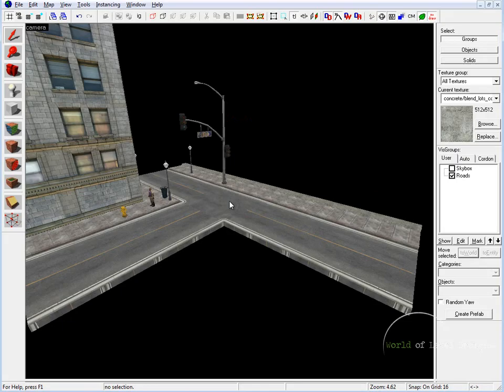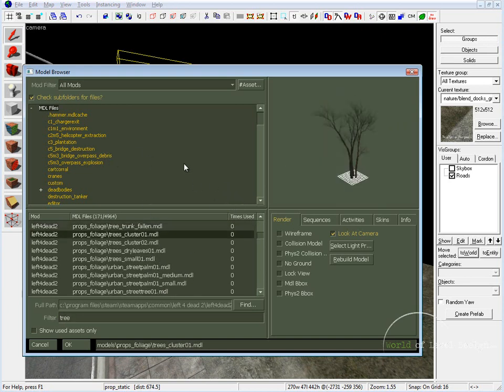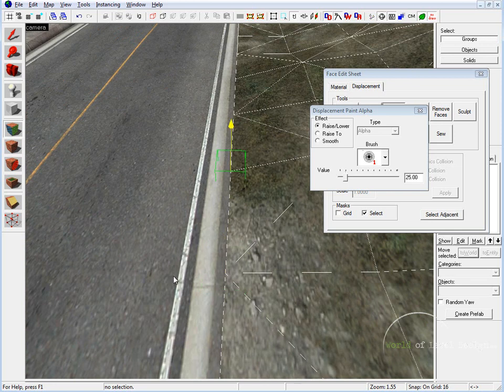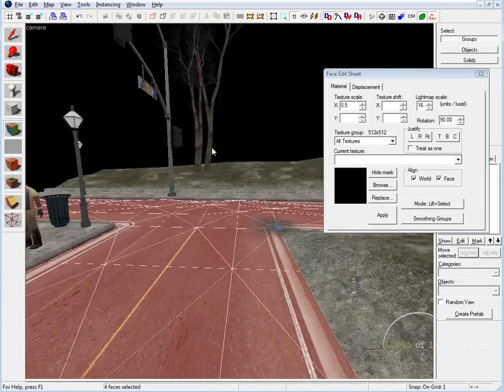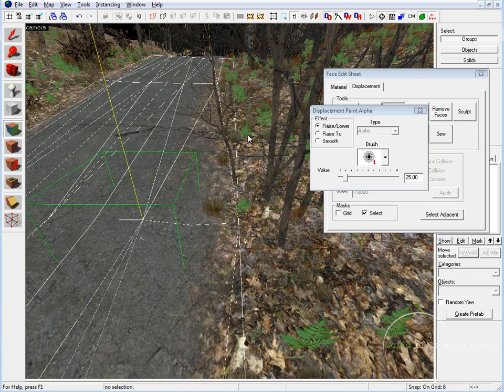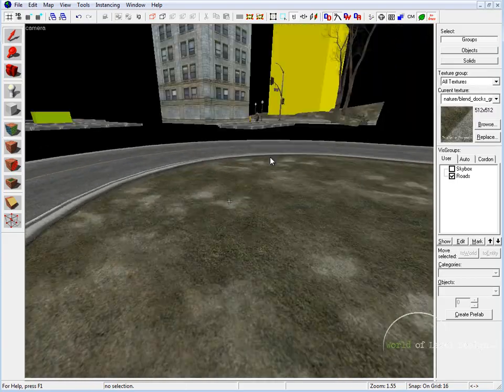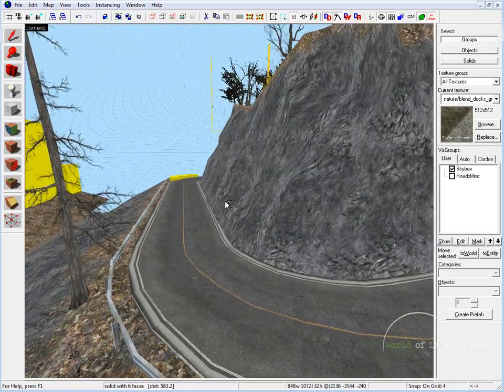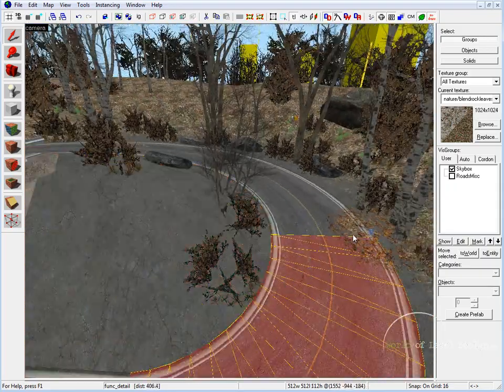How to Create Roads 7/8: Blocking Roads Off with Terrain Tutorial - [CS:GO, L4D2, L4D1, TF2, HL2]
How to Create Roads in Hammer Source is 8-part series covering various beginner and advanced techniques on creating roads.

Part 7 is focused on:

-Using Terrain/Displacement to Block Off Areas Around Roads
-Blending using textures
-Overlays and props
-Using terrain on curved roads